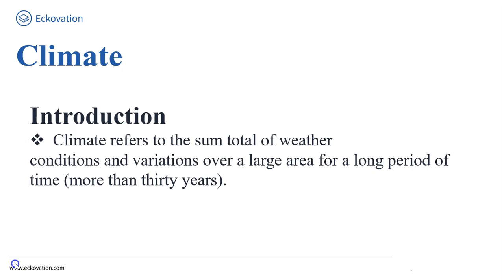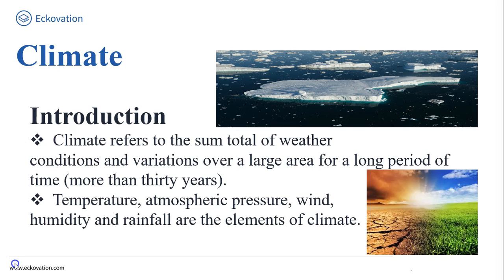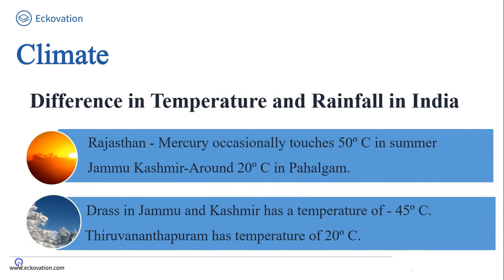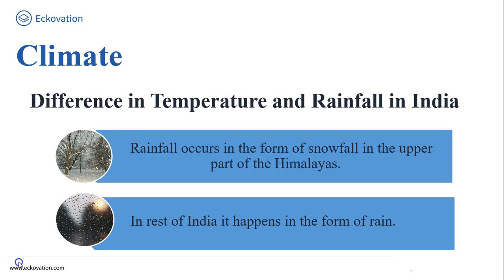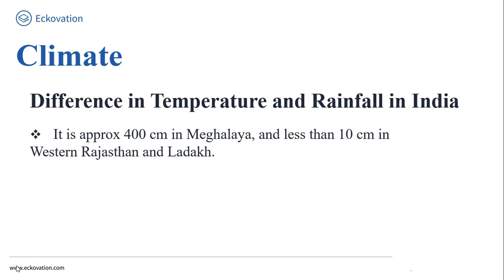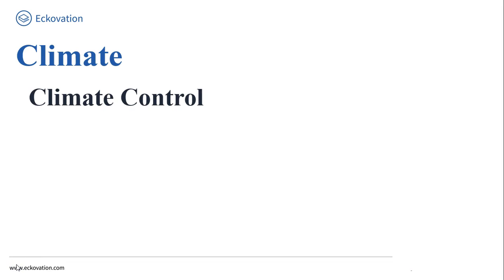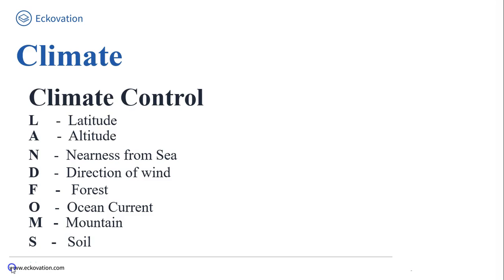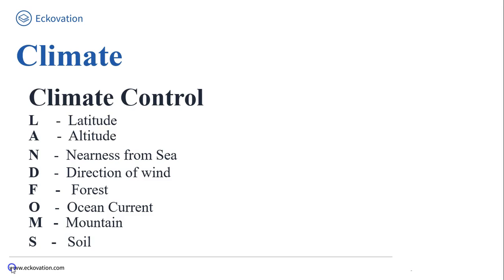Class 9 Geography chapter - 4 Climate (Part 1) cbse ncert